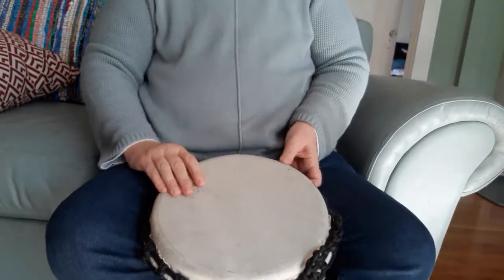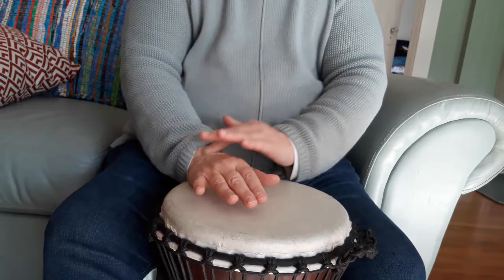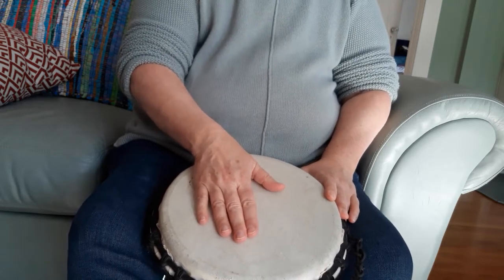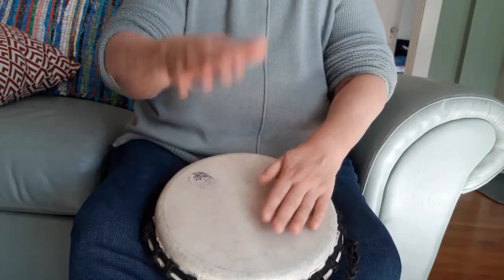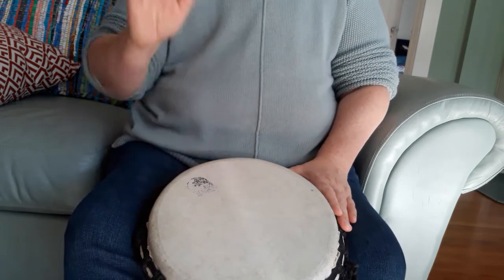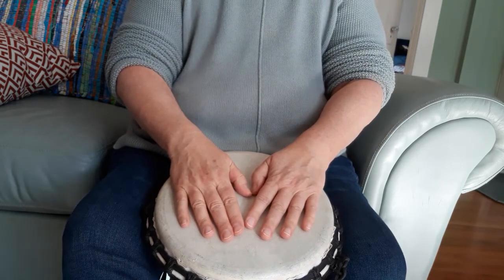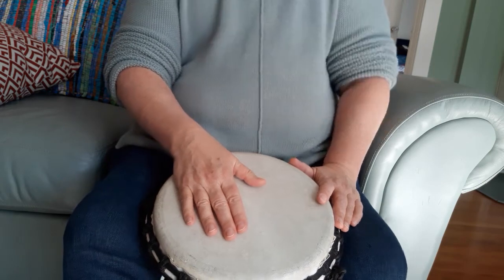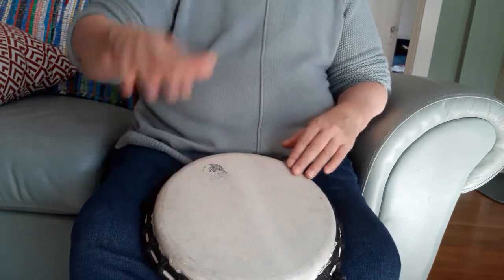How to Play Djembe: Beginner Lesson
In this video, I demonstrate the bass and tone strokes on the djembe.  I also demonstrate a simple pattern that can be used as a foundational rhythm when playing alone or with a group.  I offer simple suggestions on how to add your own spice to the rhythm by adding notes, subtracting notes, accenting notes, and increasing or decreasing the tempo.

Many thanks to my teacher Jim Greiner for 15 years of rhythm fun on the djembe!  I couldn't ask for a better teacher and mentor.

Interested in bringing rhythm into your life?

If you find value in this content, please consider sending a tip to Bobi's Tip Jar in my Koji app below.  Thanks!